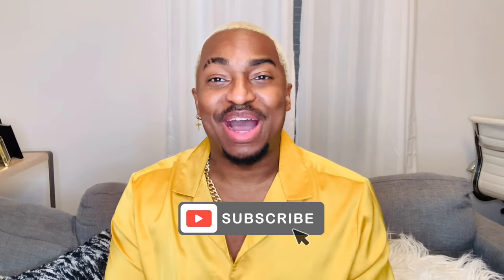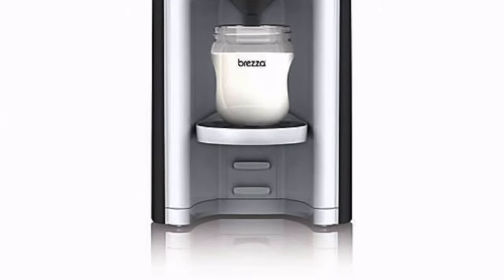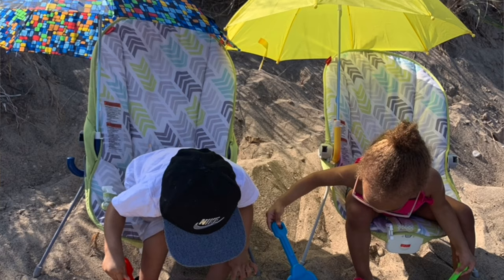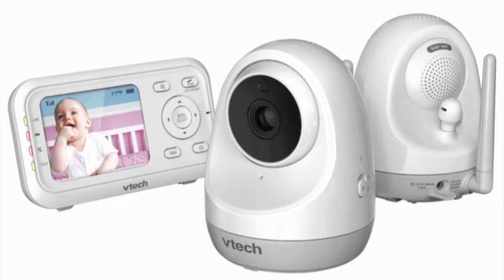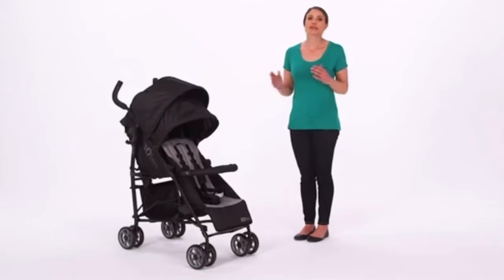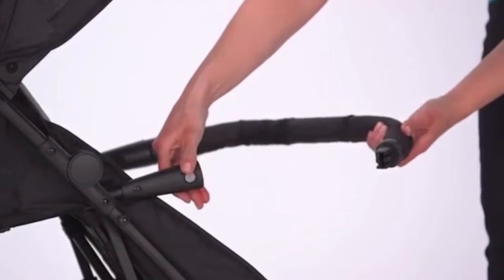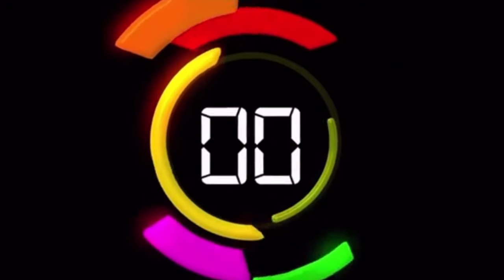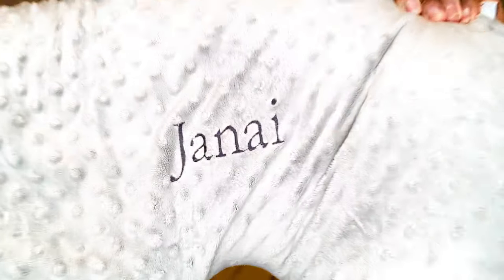My Top 5 fave Twin Products!